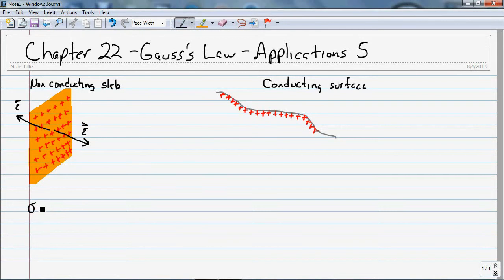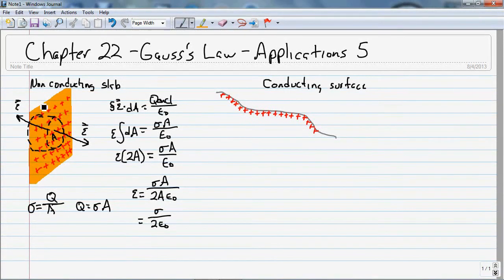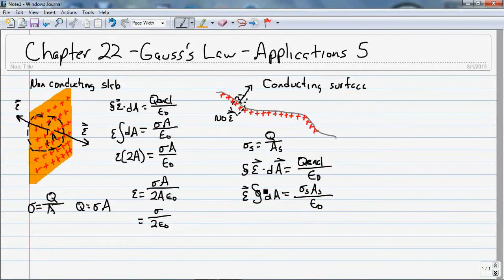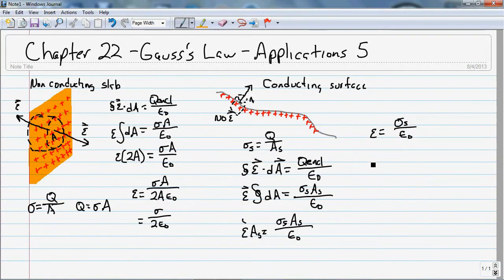0707 Chapter 22 Gauss's Law Applications Part 5